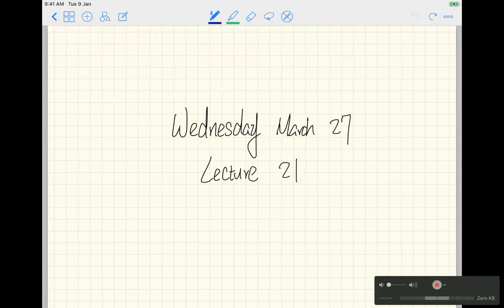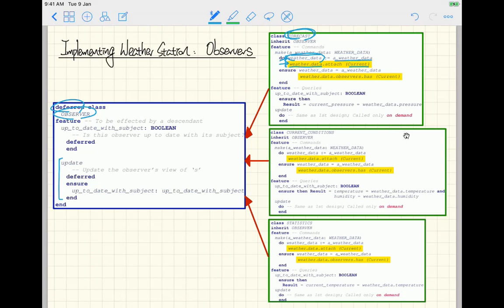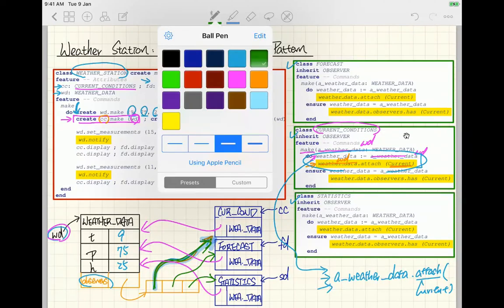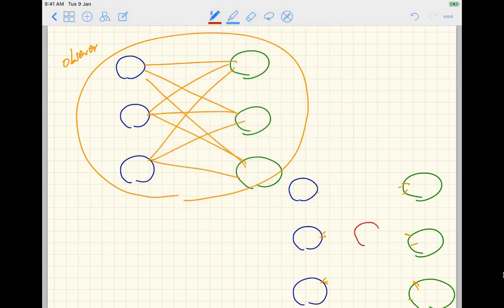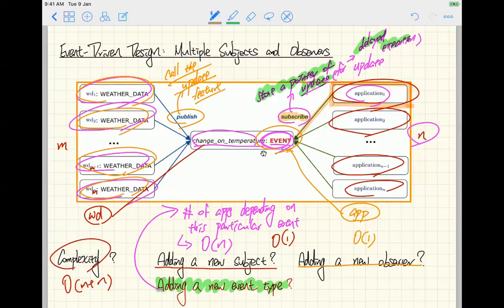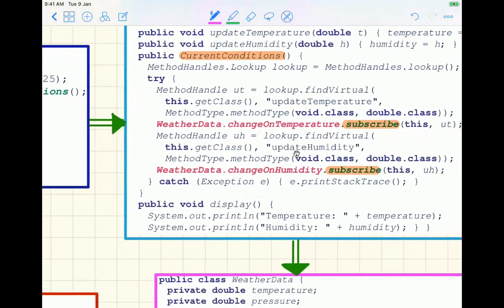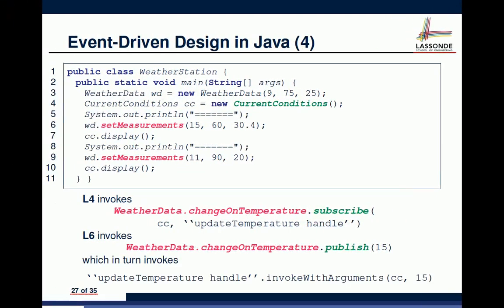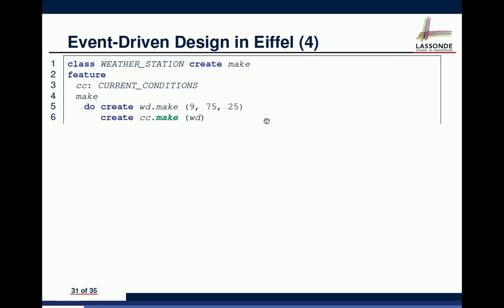EECS3311 2019 03 27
- Observer Pattern
- Even-Driven Design
- Java (MethodHandler) vs. Eiffel (agent) Implementation